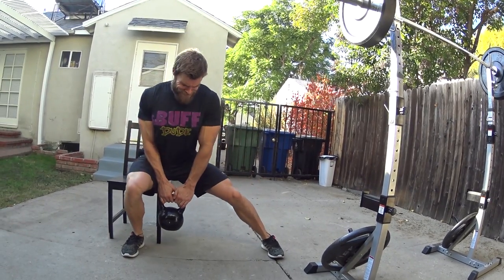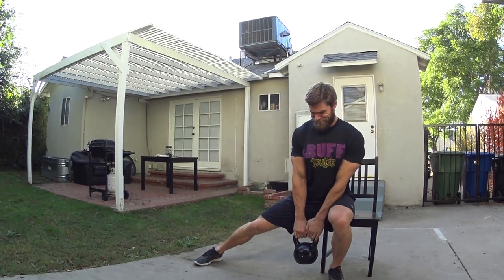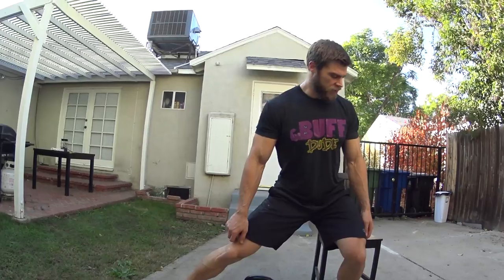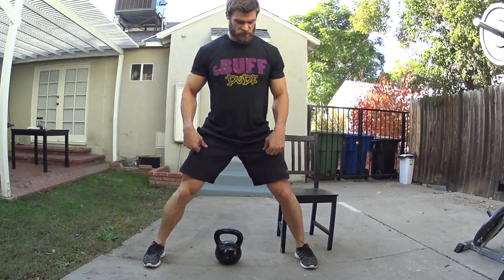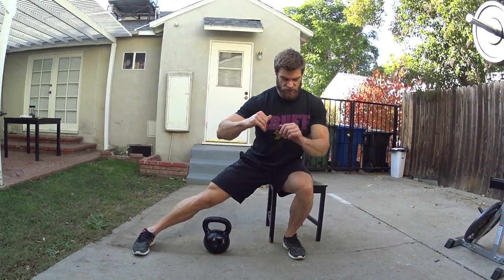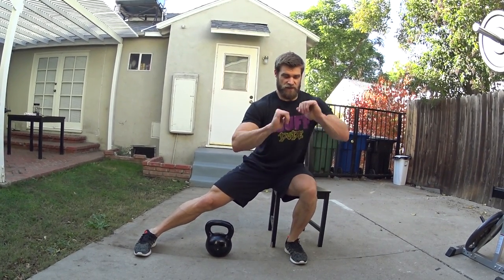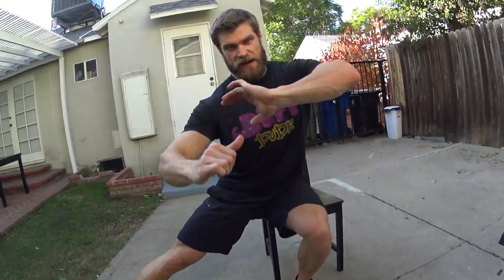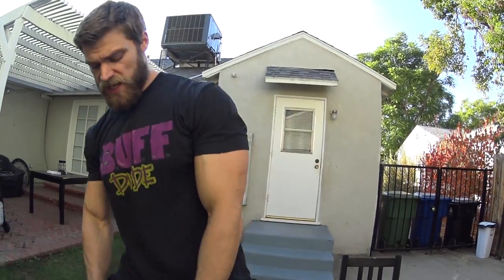How to Perform Lateral Box Squats - Exercise Tutorial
Buff Dudes / Fitness / How to Perform Lateral Box Squats - Exercise Tutorial
Starring - Brandon

Buff Dudes Logo by Brandon